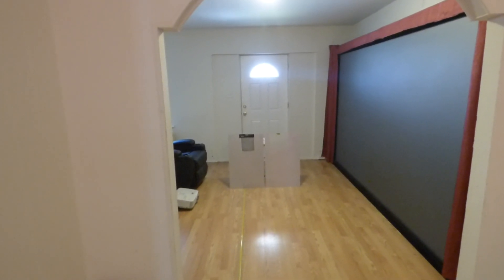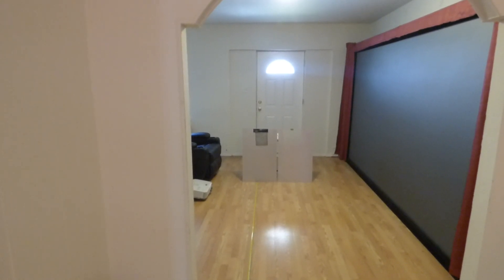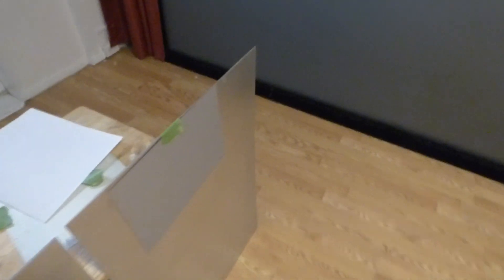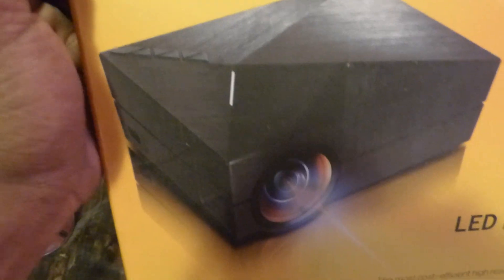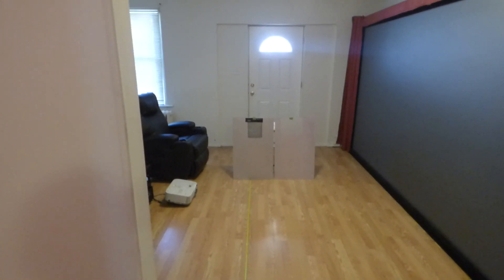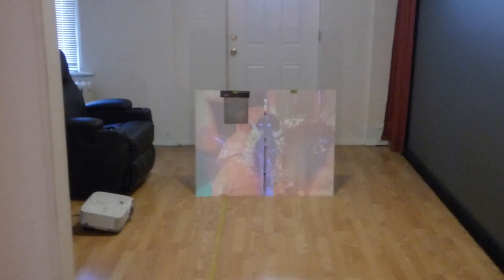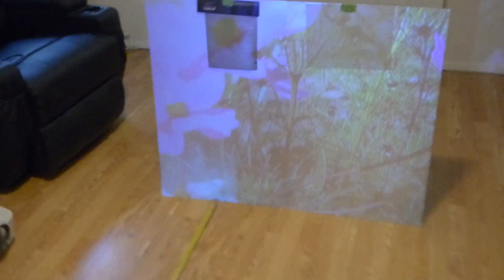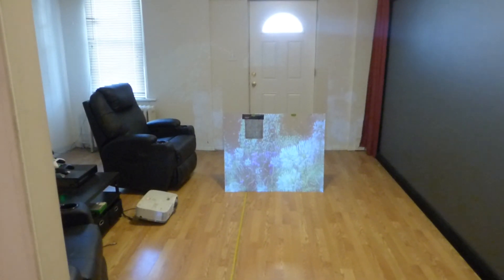SEE OUR FUTURE TECH 4K ON A CHEAP $65 NON-NAME BRAND PROJECTOR!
The new thin flat panel projection screen kits will be sold in kits of 2 - 4 larger panel kit sizes of  5 - 10 coming soon! Perfect for commercial advertisements design with incredible gain capability for extreme lit environment. Build and customize your own projection screens even curved with our flex panel kits.

Available for overseas orders
PRE-ORDER LAUNCH DATE! 06/17/17 OFFICIAL RELEASE DATE 09/21/17